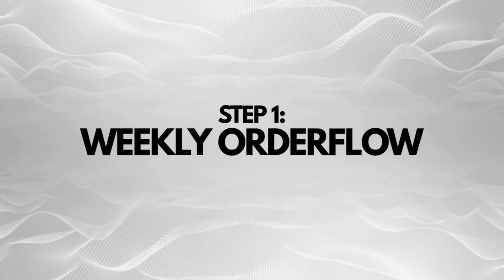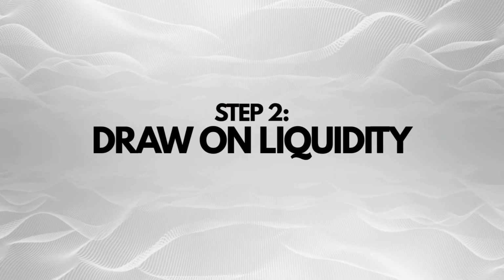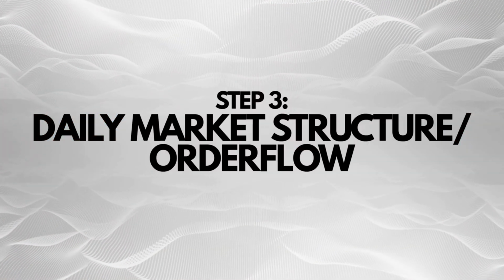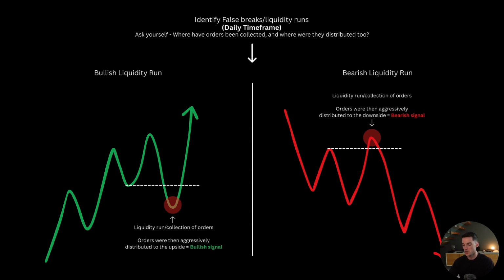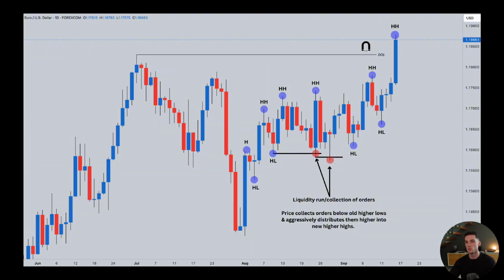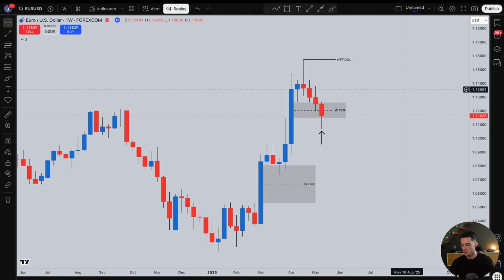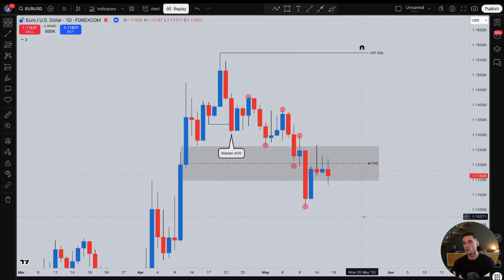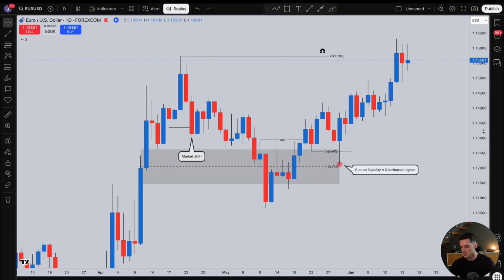The Only Video You’ll Ever Need to Master Higher Timeframe Bias (95% Accuracy)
This is the only video you will need to master the higher timeframe bias and lock in up to 95% accuracy when determining market direction.

When you break it down, every successful trade starts with a higher timeframe bias, if this is off it can destroy your profitability. I've broken down my exact method into a simple 3-step process that will change how you approach every session.

🧠 What you’ll learn:
- How to quickly identify true higher timeframe structure
- The 3-step process to find the daily/weekly directional bias with 95% accuracy
- Why most traders misread the market (and how to fix it)

Timestamps:
0:00 - Intro
0:15 - Why bias matters
0:30 - My 3-step framework (step 1)
1:15 - My 3-step framework (step 2)
2:00 - My 3-step framework (step 3)
3:25 - Real chart example
5:37 - Outro